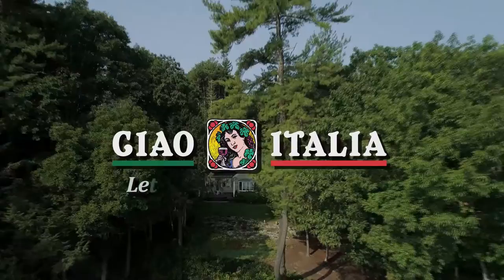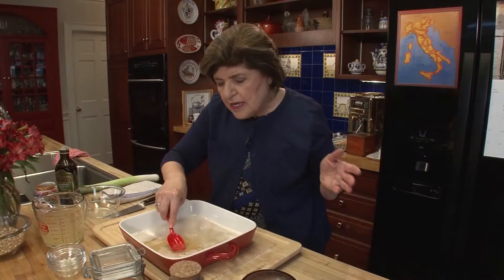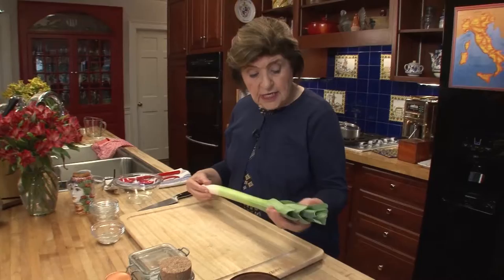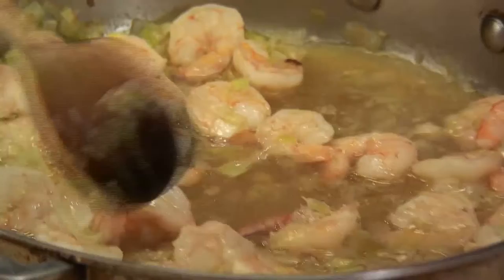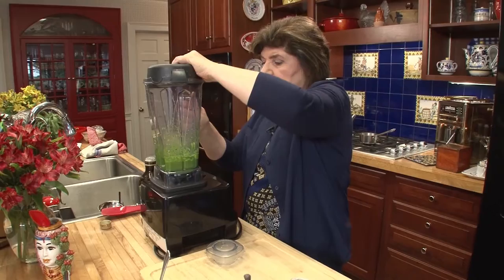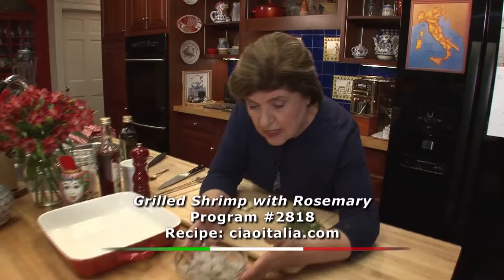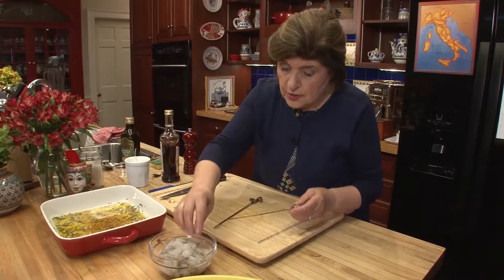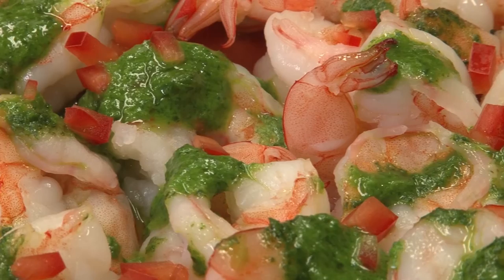Shrimp Three Ways - Ciao Italia with Mary Ann Esposito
Mary Ann prepares three shrimp recipes.